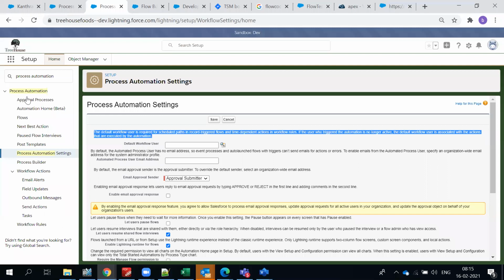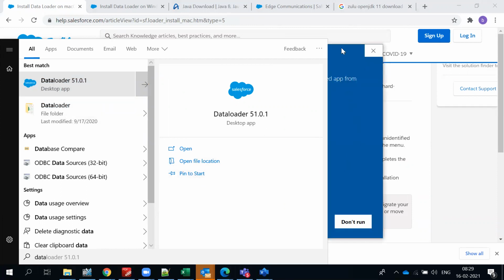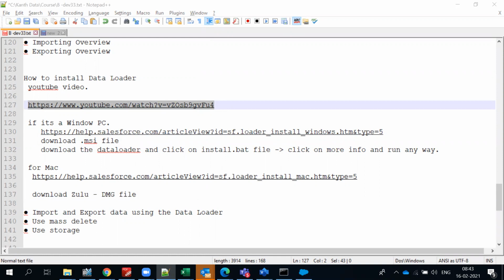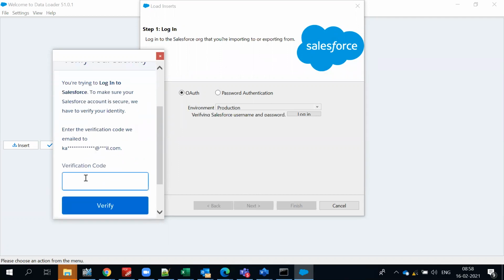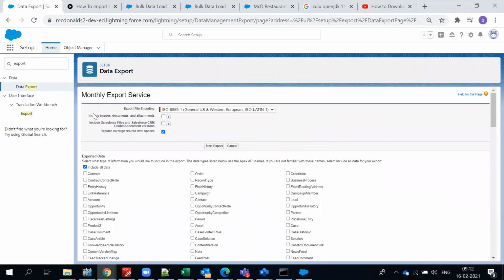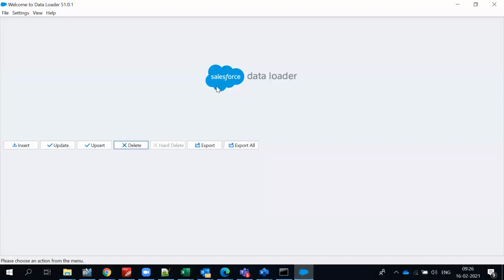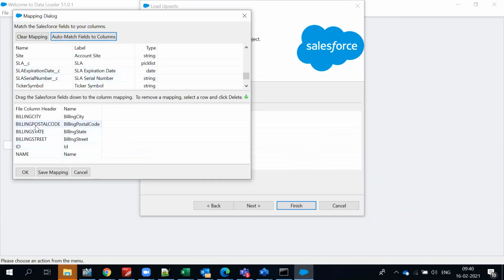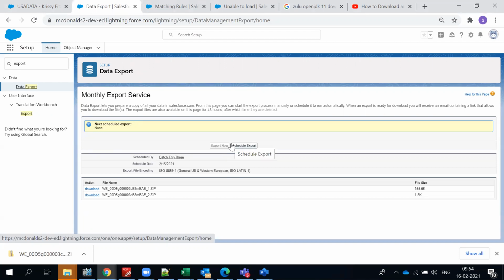Salesforce Data Utilities CH 17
Overview about the Data Utilities
● Importing Overview (Import Wizard - up to 50,000 records)
   Salesforce videos

● Exporting Overview
● Import and Export data using the Data Loader up to 5 million records
● Use mass delete
● Use storage

2. Install for Windows
3. Install for Mac follow the URL